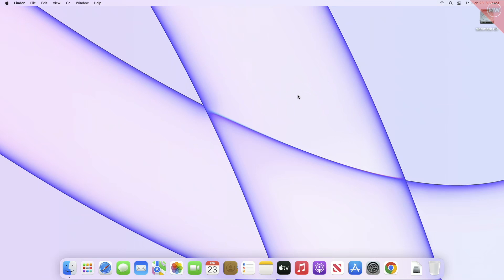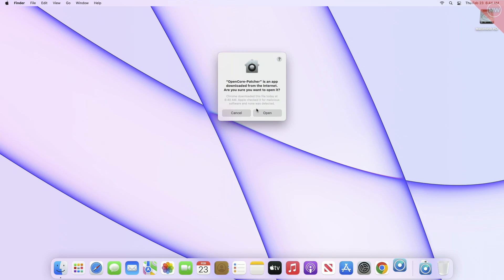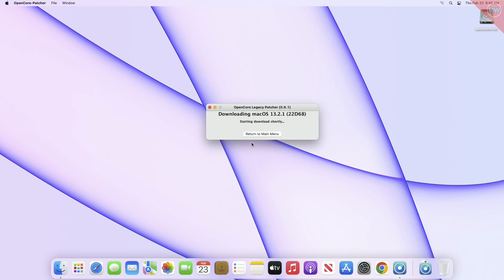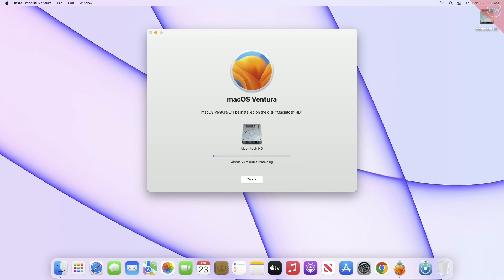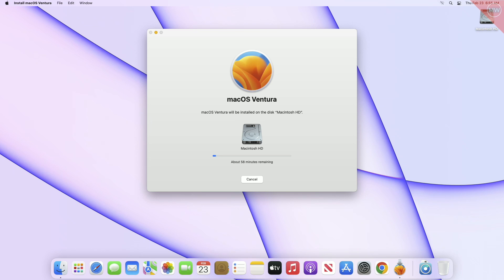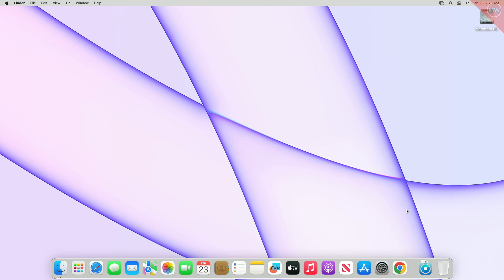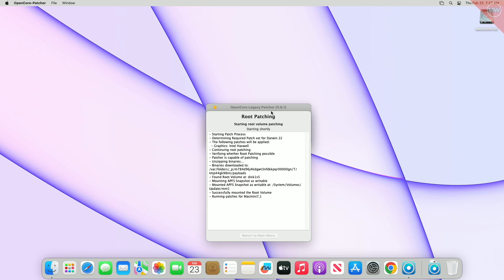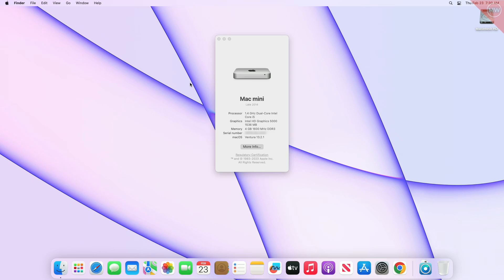How To Upgrade Your Unsupported Mac To macOS Ventura - Step By Step Guide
Upgrading to macOS Ventura on an Unsupported Mac is super-easy. In this tutorial, we show you how to upgrade to macOS Ventura on your unsupported Mac using OpenCore Legacy Patcher. You can use this method to upgrade macOS Ventura on your iMac, MacBook, Mac Pro, and Mac mini as well. Using this method, you'll be able to receive all the security updates on your Mac!

Few Macs may require a metal compatible Graphics Card to achieve Graphics acceleration.

Coming Soon